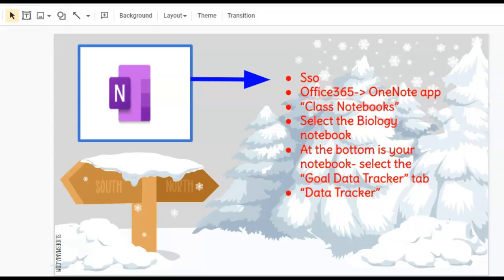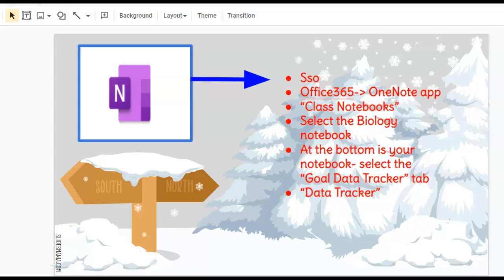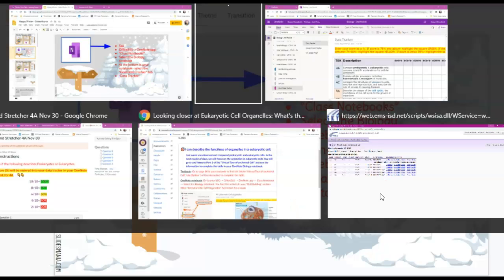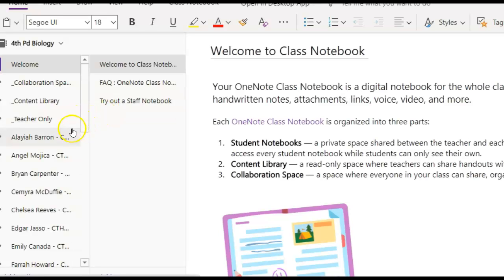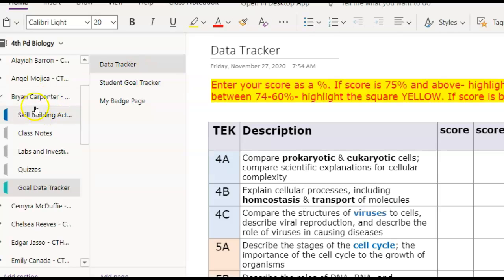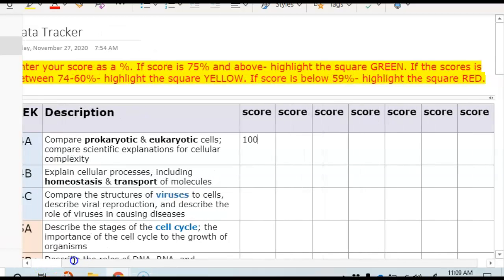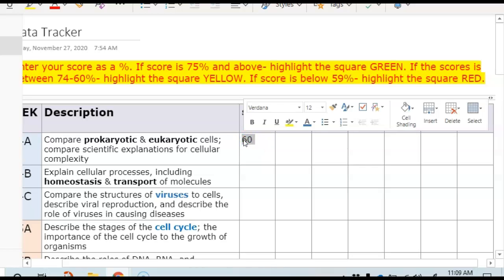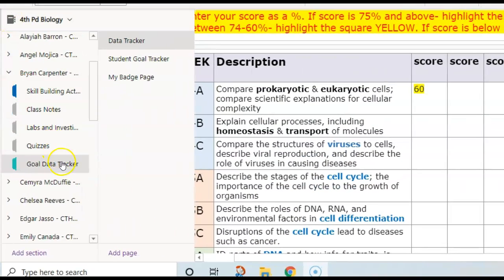Recording Data in your 1Note Data Tracker